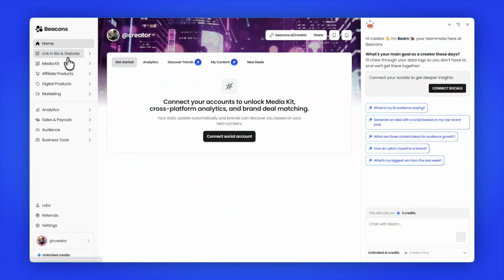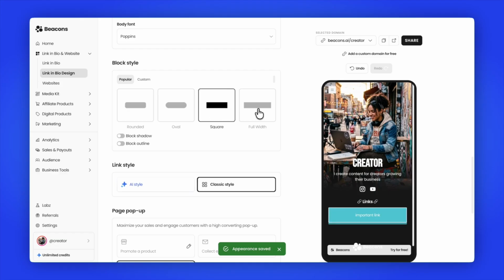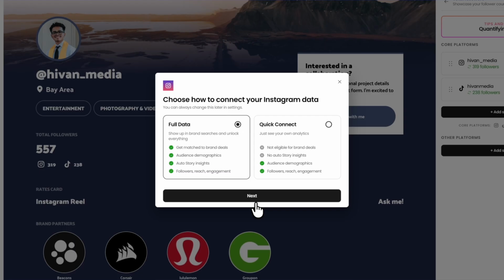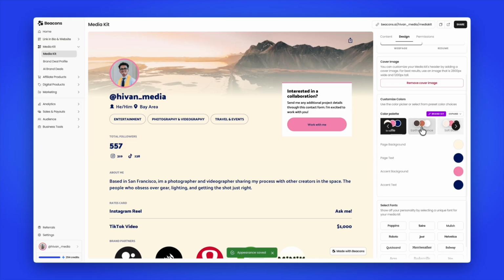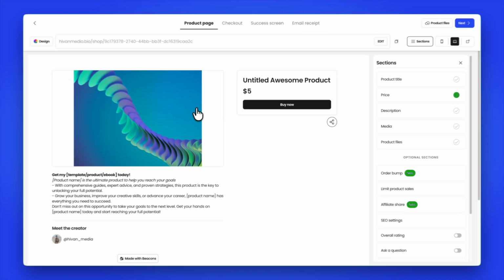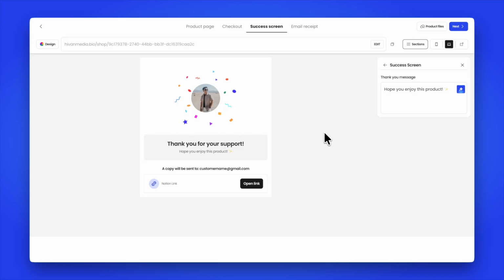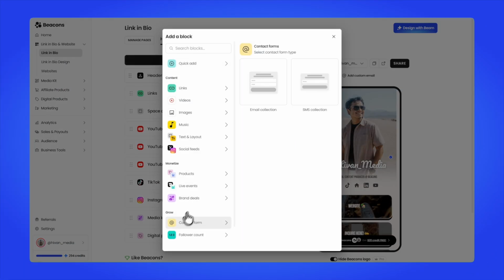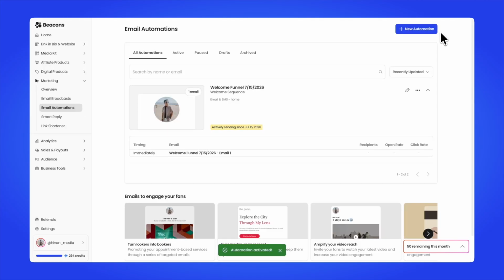How to Use Beacons: Complete Setup Guide for Creators (2026)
New to Beacons? This is the complete walkthrough. I'll show you how to set up your link in bio, media kit, digital products, and email list — everything you need to look professional, land brand deals, and make money from your content.

Beacons is the free all-in-one platform for creators. Instead of juggling separate tools for your links, brand deals, store, and emails, it puts all of it in one place. This guide covers the four core features in order, so by the end you'll have your whole setup live.

We cover:
📊 Media Kit — auto-updating stats and rates to send to brands
🛍️ Digital Products — sell guides, courses, and templates right from your page
📧 Email Marketing — build an audience you actually own

🕐 Chapters
00:00 – What Is Beacons? (All-in-One Creator Platform)
00:53 – Set Up Your Link in Bio
02:25 – Build Your Media Kit for Brand Deals
04:45 – Sell Digital Products from Your Page
07:10 – Start Email Marketing & Automations
08:56 – Recap & Getting Started